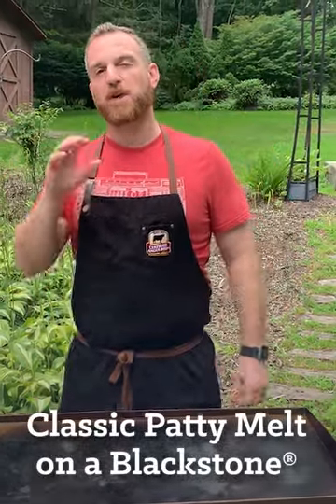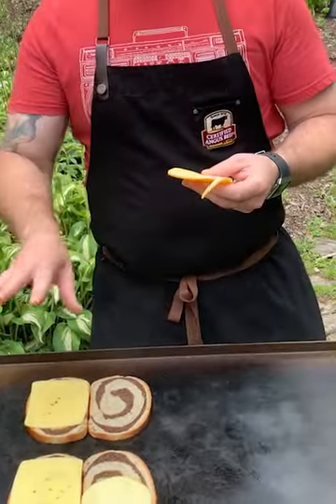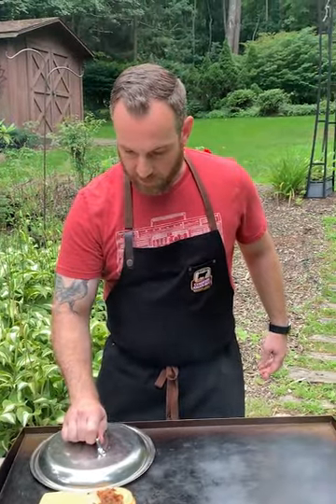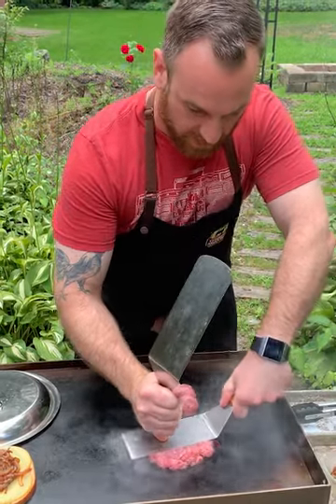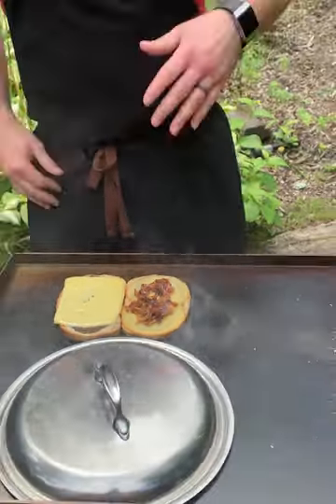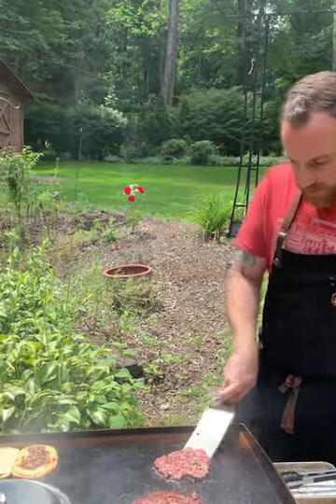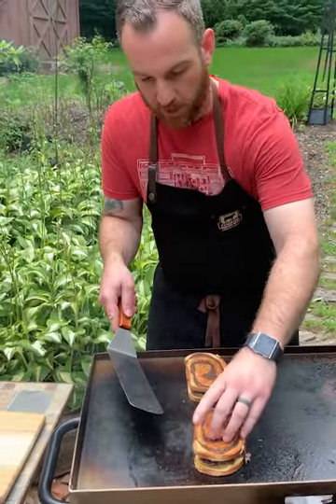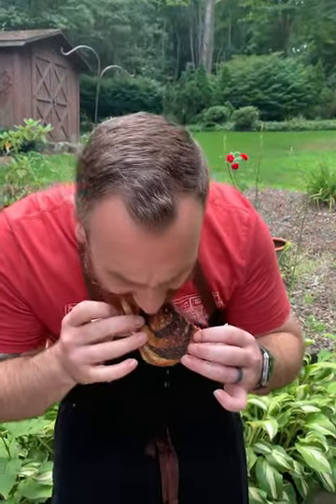Classic Patty Melt on Blackstone Grill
You're going to love mouthwatering juicy, cheesy caramelized onions atop a beef patty hot off the grill. This sandwich is great in the skillet, but why not sizzle on the grill!

INGREDIENTS:
1 1/2 pounds Certified Angus Beef ® ground beef, 80% lean
3 tablespoons unsalted butter, divided
2 yellow onions, thinly sliced
1/4 cup white wine (optional)
2 teaspoons Worcestershire sauce
1 teaspoon salt
1/2 teaspoon pepper
8 slices marble rye bread
7-8 ounces Gouda cheese, thinly sliced
8 slices Swiss cheese, approximately 1/2-ounce each